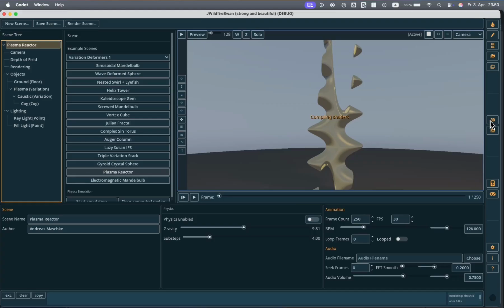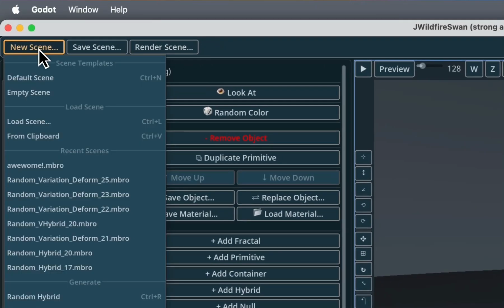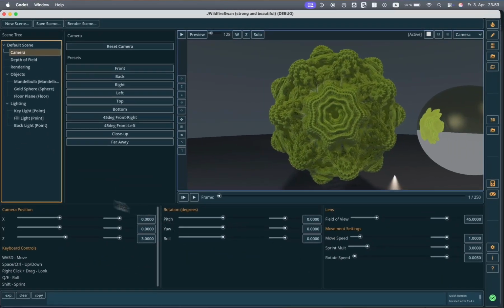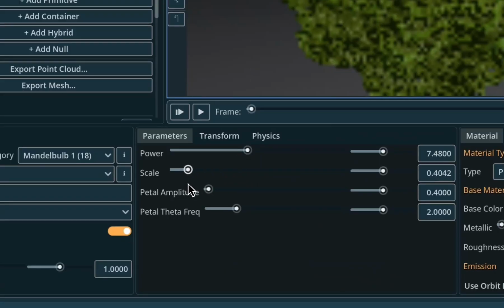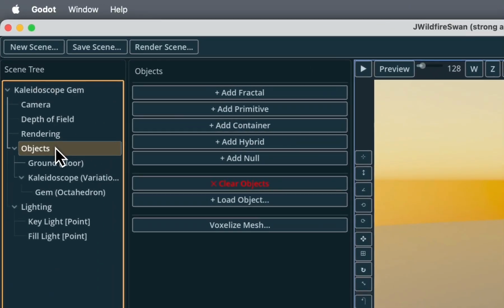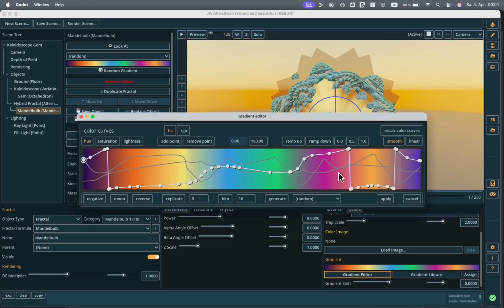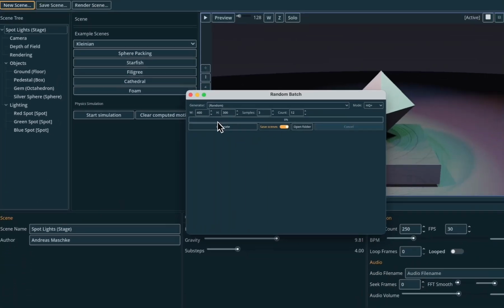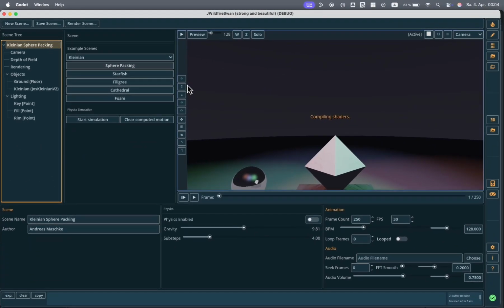Official JWildfireSwan 10: Introducing MandelBro3D (3D fractal renderer)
This is the 10th official video in a series about the JWildfireSwan software.
It gives an introduction about the new MandelBro3D-module inside swan.
MandelBro3D is a full-featured 3D fractal renderer with GPU path tracing, lots of fractal formulas, procedural primitives, flexible scene composition through CSG operations and space deformations, physically-based materials and lighting, custom user-authored formulas in GLSL, and animation support with motion curves and motion-blur, point-cloud-export and mesh-import and much more.